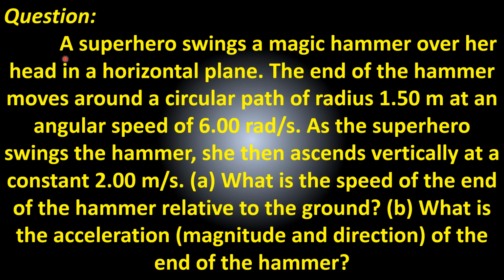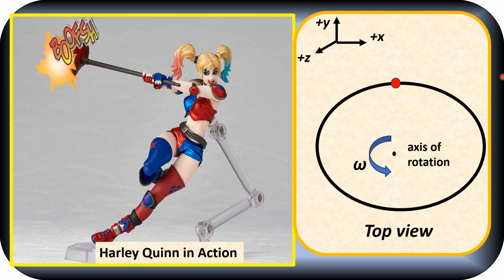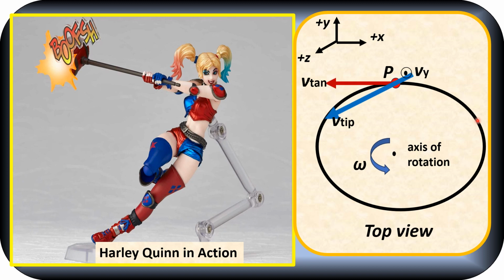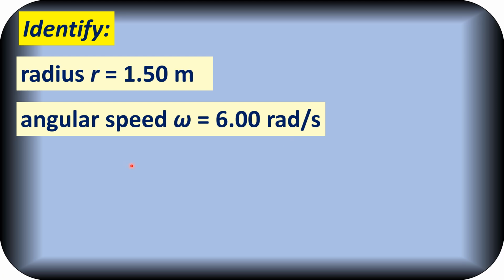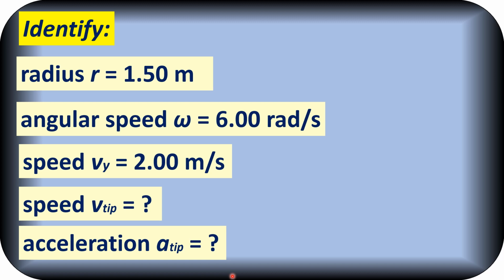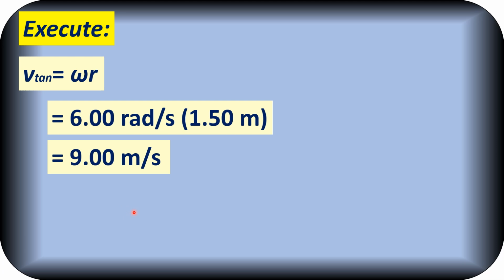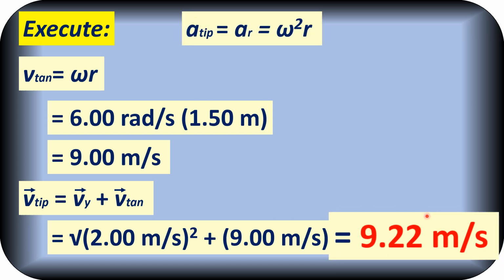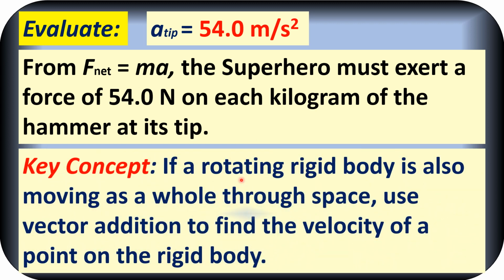Rotational Kinematics (Solved Problem)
In this episode we take a look at the relationship between linear and rotational kinematics quantities. When a rotating rigid body is also moving as a whole through space, we use vector addition to find the velocity of a point on the rigid body. We use two important equations: 1) Eq. 1 (v  = wr) that relates the linear velocity to the angular velocity and Eq. 2 (a sub r  = w squared times r)---relates the radial acceleration to the square of the angular velocity.